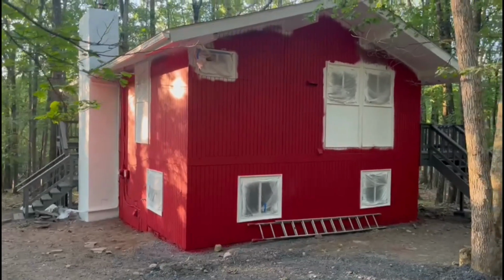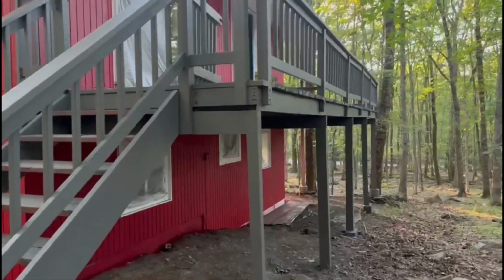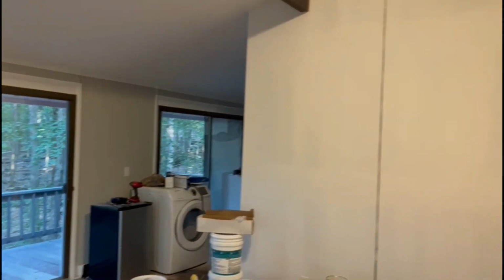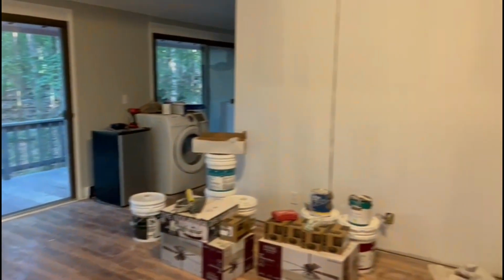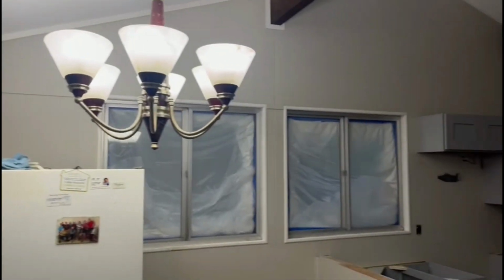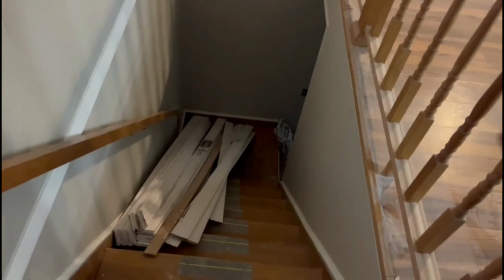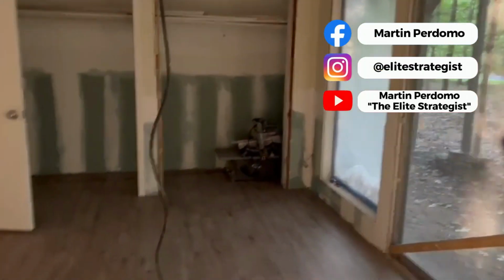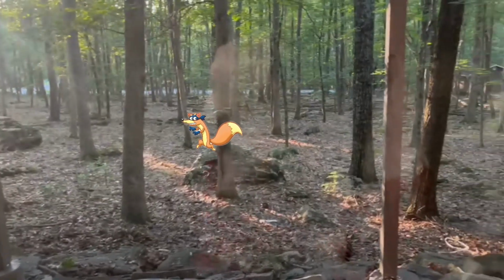This is What Pocono Mountains Real Estate LOOKS LIKE!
Martin Perdomo The Elite Strategist teaches individuals how to invest and create wealth in Real Estate, and in this week's real estate investor vlog, Martin visits one of his newest project in the Pocono Mountains.

If you want to learn more on how to invest passively in Multifamily Real Estate visit our

Get our Free Habit Register by texting the word  STRATEGIES to 33222